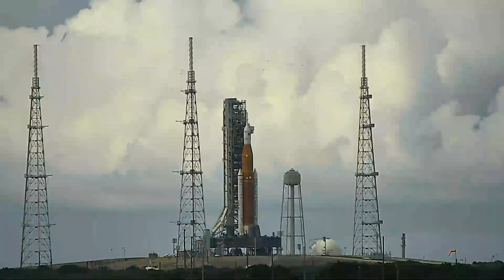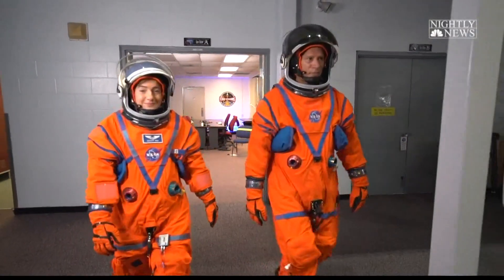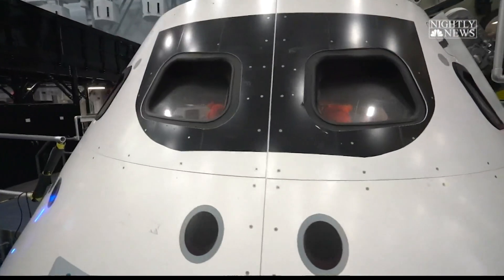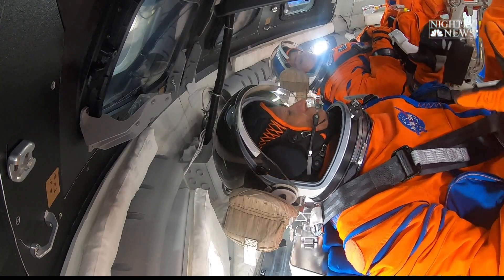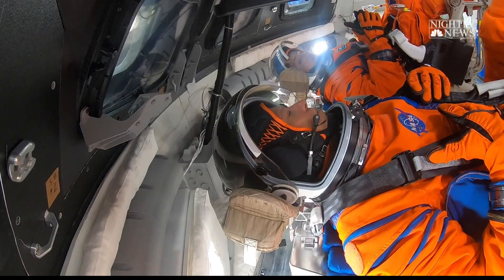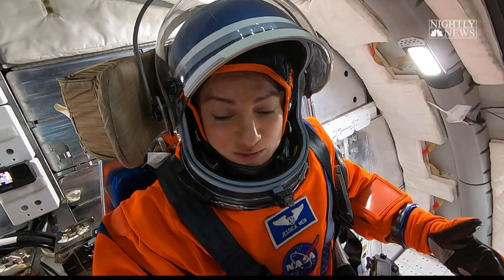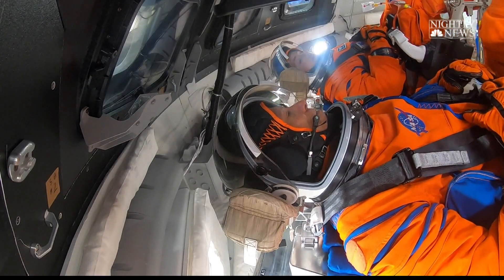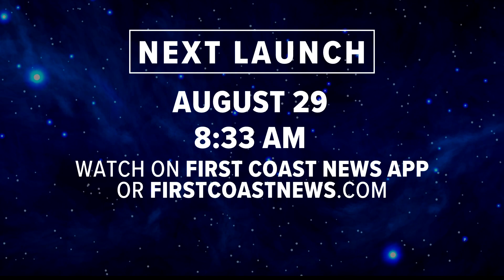NASA's most powerful rocket yet is sitting on the launch pad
The Artemis, ready for liftoff. Lester Holt talks to a member of the astronaut team heading to the moon.